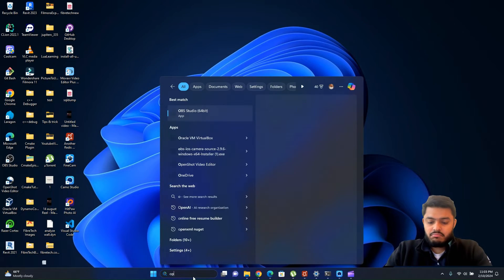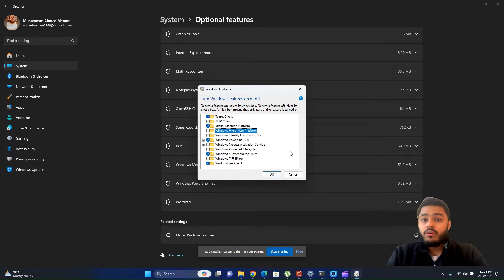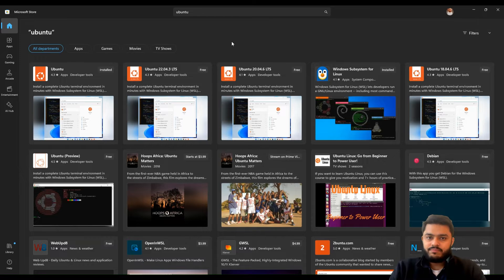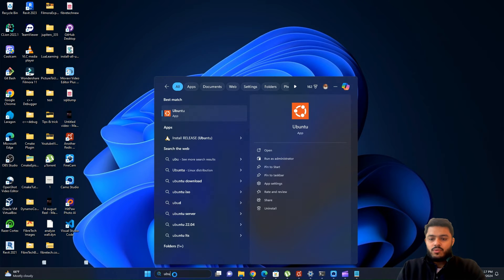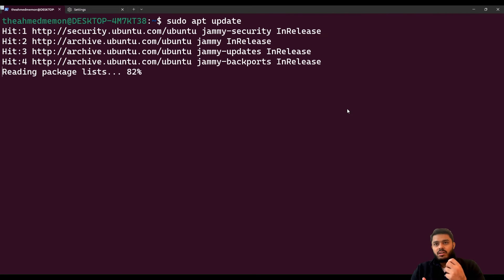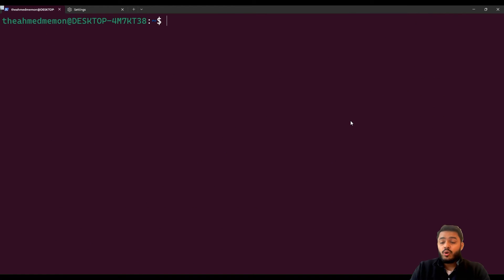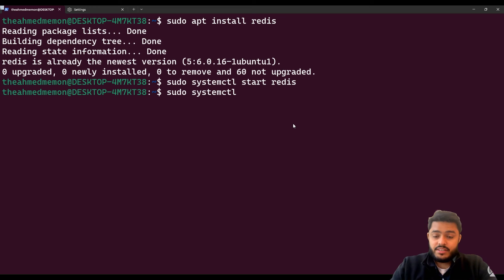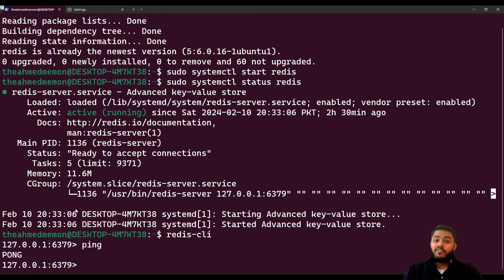Configure Redis using WSL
"Learn the simple steps to start using Redis and make your apps faster and more efficient. Perfect for beginners, this tutorial will have you up and running with Redis in no time. Let's get started!"